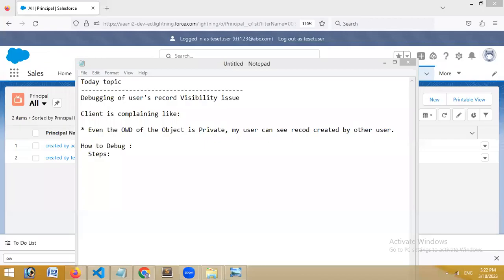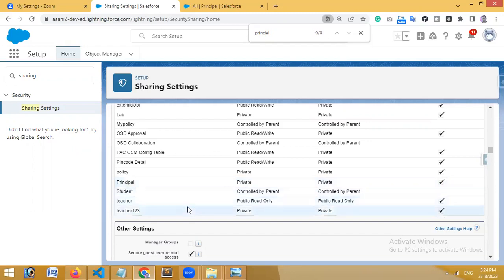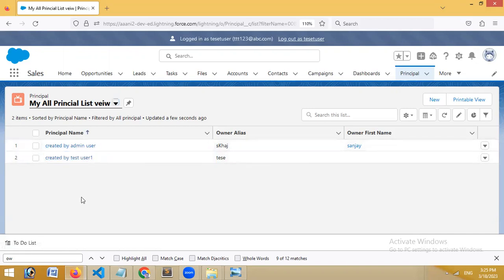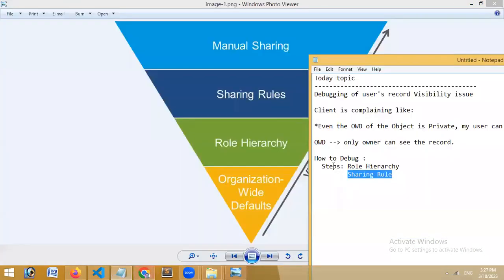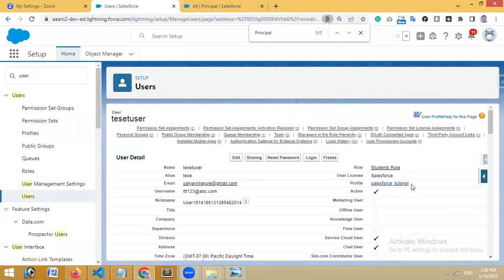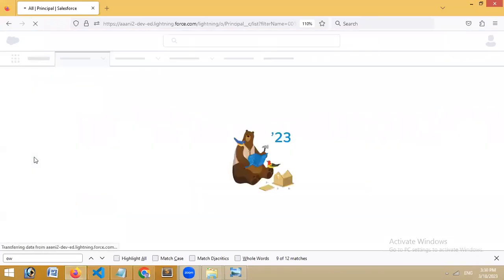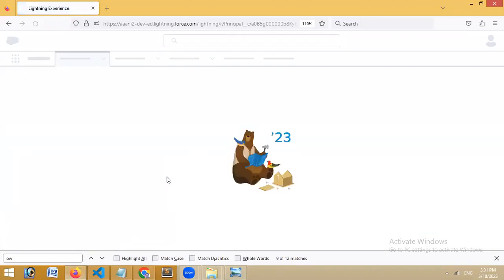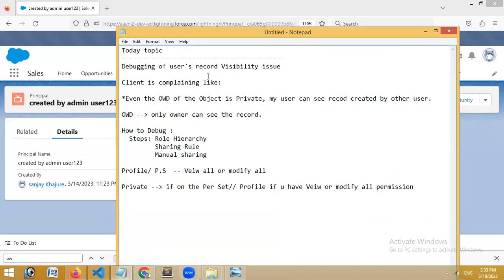How to resolve Record Level Security issues with Real Time Scenario in Salesforce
Real-time record-level security issues, troubleshooting record-level security issues in Salesforce.